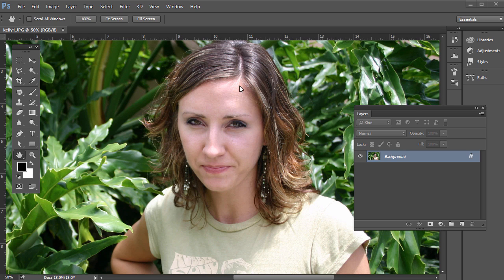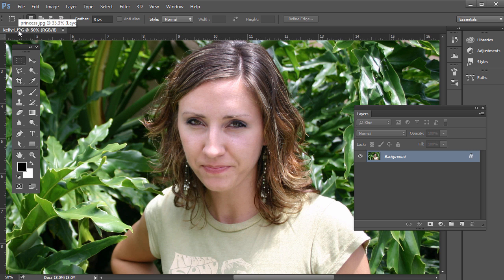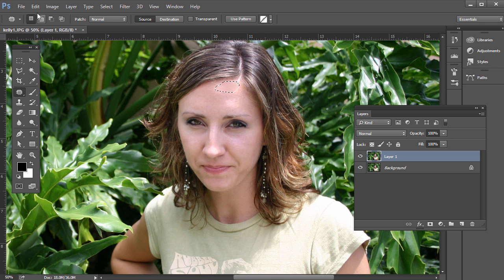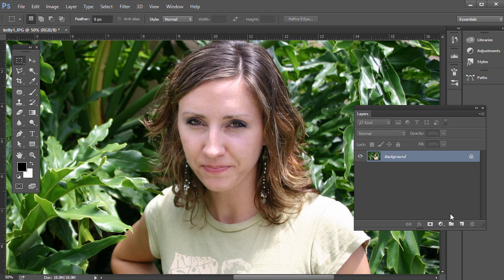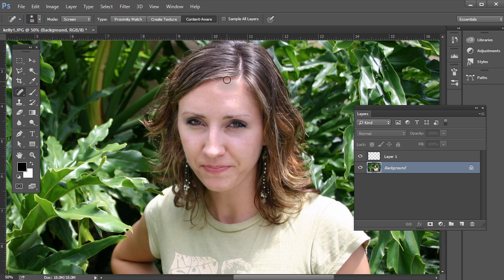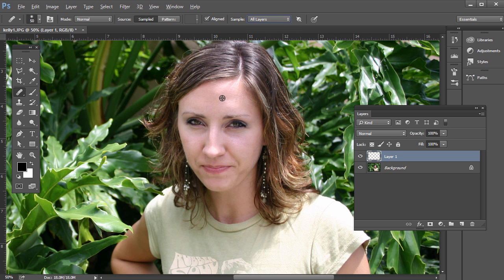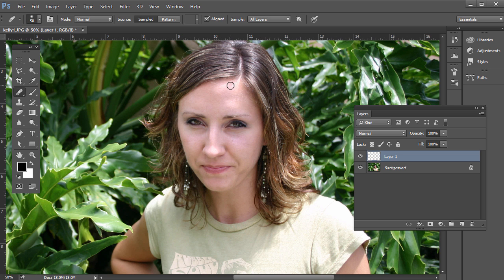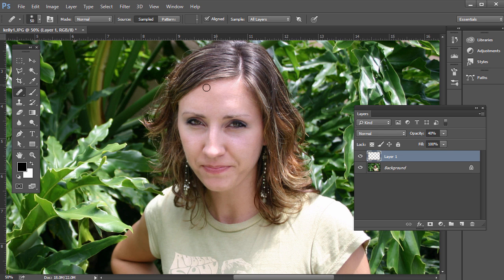37 Removing Hot Spots In Photoshop Tutorials